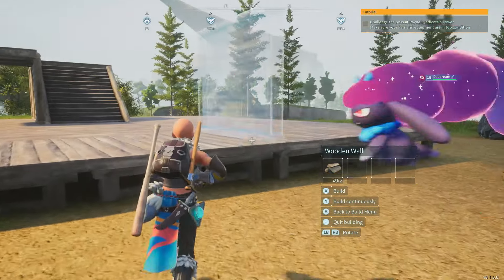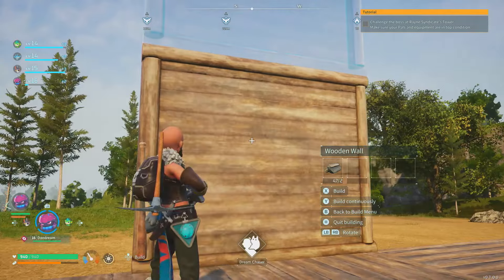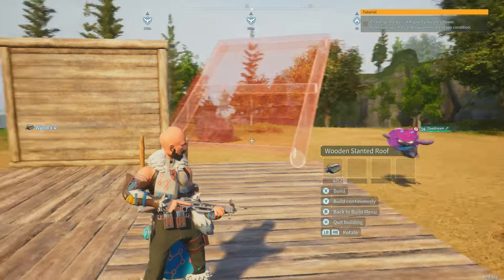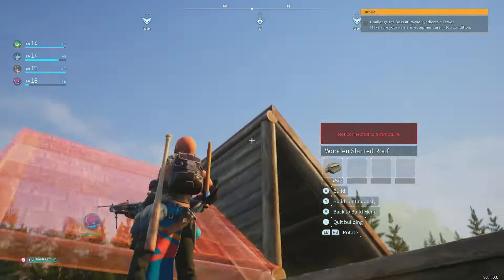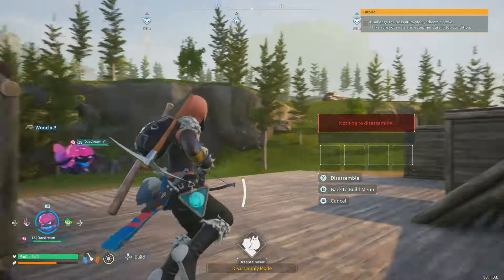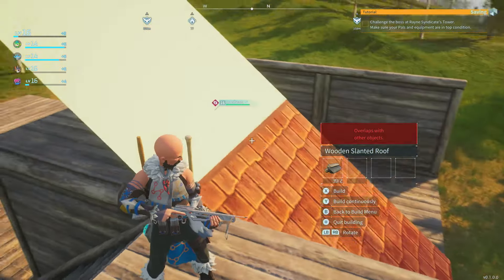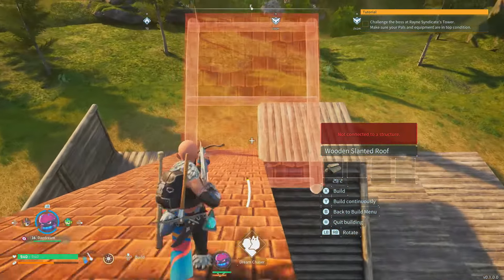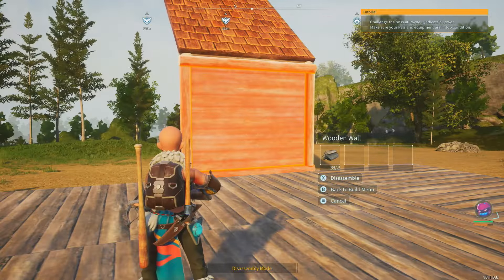Palworld: How to Build With Slanted Roofs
Having trouble placing slanted roofs? Struggle no more after this quick guide on how to build with slanted roofs.

0:00 Welcome to the Proving Grounds
0:11 Wall Texture and Placement
0:47 Slanted Roof Placement
1:38 Flat Roofs and Slanted Roofs

Quick Answer: Yes you can play solo with no other people.

Platforms Available
Xbox One, Xbox S/X, PC

Build: 0.1